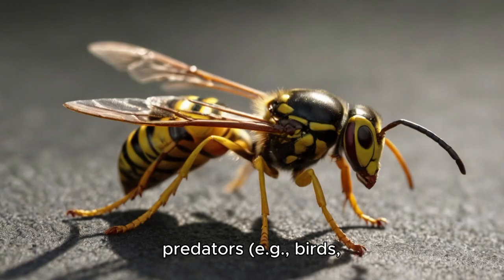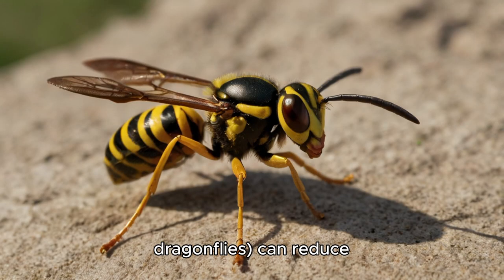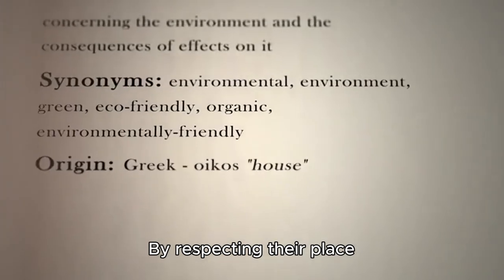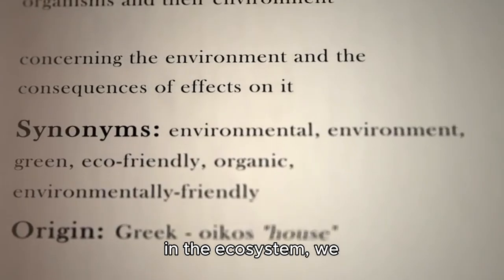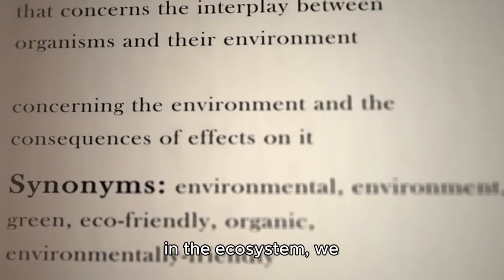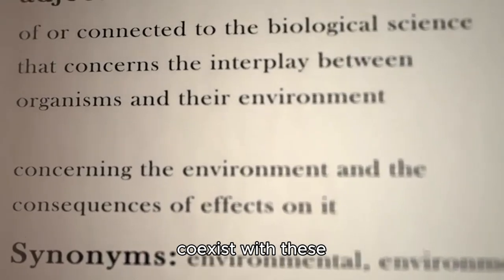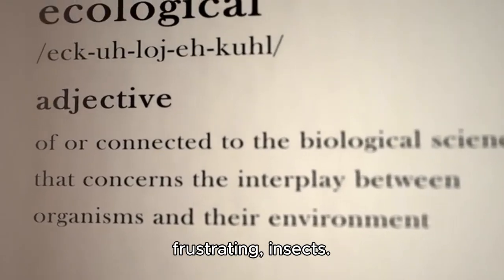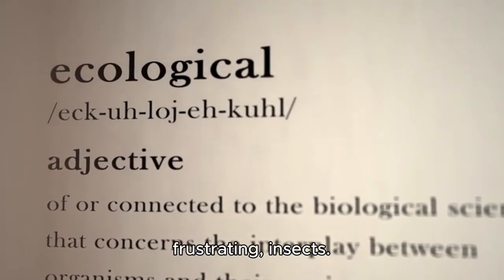From Solitary Hunters to Social Architects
Insects (from Latin insectum) are pancrustacean hexapod invertebrates of the class Insecta. They are the largest group within the arthropod phylum. Insects have a chitinous exoskeleton, a three-part body (head, thorax and abdomen), three pairs of jointed legs, compound eyes and one pair of antennae. Their blood is not totally contained in vessels; some circulates in an open cavity known as the haemocoel. Insects are the most diverse group of animals; they include more than a million described species and represent more than half of all known living organisms.[1][2] The total number of extant species is estimated at between six and ten million;[1][3][4] potentially over 90% of the animal life forms on Earth are insects.[4][5]

Nearly all insects hatch from eggs. Insect growth is constrained by the inelastic exoskeleton and development involves a series of molts. The immature stages often differ from the adults in structure, habit and habitat, and can include a usually immobile pupal stage in those groups that undergo four-stage metamorphosis. Insects that undergo three-stage metamorphosis lack a pupal stage and adults develop through a series of nymphal stages.[6] The higher level relationship of the insects is unclear. Fossilized insects of enormous size have been found from the Paleozoic Era, including giant dragonflies with wingspans of 55 to 70 cm (22 to 28 in). The most diverse insect groups appear to have coevolved with flowering plants.

Adult insects typically move about by walking, flying, or sometimes swimming. As it allows for rapid yet stable movement, many insects adopt a tripedal gait in which they walk with their legs touching the ground in alternating triangles, composed of the front and rear on one side with the middle on the other side. Insects are the only invertebrate group with members able to achieve sustained powered flight, and all flying insects derive from one common ancestor. Many insects spend at least part of their lives under water, with larval adaptations that include gills, and some adult insects are aquatic and have adaptations for swimming. Some species, such as water striders, are capable of walking on the surface of water. Insects are mostly solitary, but some, such as certain bees, ants and termites, are social and live in large, well-organized colonies. Some insects, such as earwigs, show maternal care, guarding their eggs and young. Insects can communicate with each other in a variety of ways. Male moths can sense the pheromones of female moths over great distances. Other species communicate with sounds: crickets stridulate, or rub their wings together, to attract a mate and repel other males. Lampyrid beetles communicate with light.

Humans regard certain insects as pests, and attempt to control them using insecticides, and a host of other techniques. Some insects damage crops by feeding on sap, leaves, fruits, or wood. Some species are parasitic, and may vector diseases. Some insects perform complex ecological roles; blow-flies, for example, help consume carrion but also spread diseases. Insect pollinators are essential to the life cycle of many flowering plant species on which most organisms, including humans, are at least partly dependent; without them, the terrestrial portion of the biosphere would be devastated.[7] Many insects are considered ecologically beneficial as predators and a few provide direct economic benefit. Silkworms produce silk and honey bees produce honey, and both have been domesticated by humans. Insects are consumed as food in 80% of the world's nations, by people in roughly 3000 ethnic groups.[8][9] Human activities also have effects on insect biodiversity.
Insects walk
 Insect sound
 Insect flies
 Insect swim
 Bee
Shadows
Mosquito
 Lice
 Dung beetle
Tiger mosquito
 Bed bug
 Ladybug
 Cockroach
 Dragonfly
 Grasshopper
 Tick
Cricket
 Fly
Red ant
Carpenter bee
 Worm
Bumblebee
 Millipedes
 Tarantula
 Scorpion
 How to kill bad insects away from home